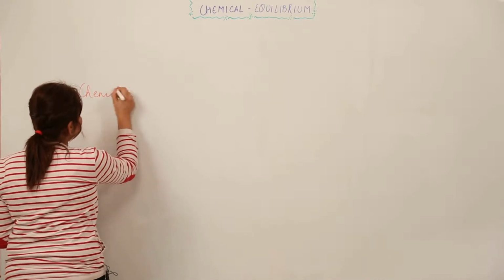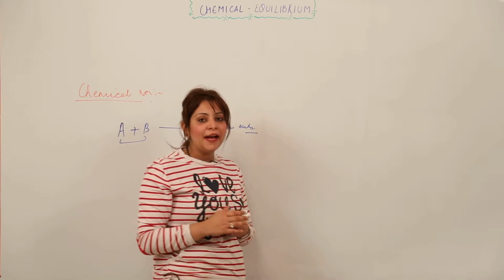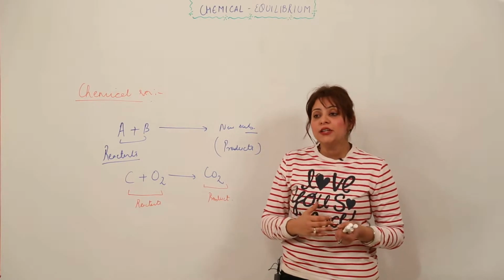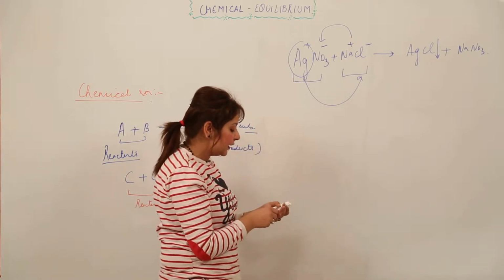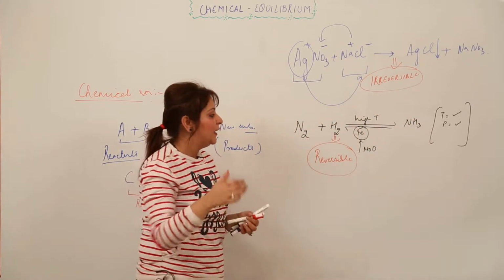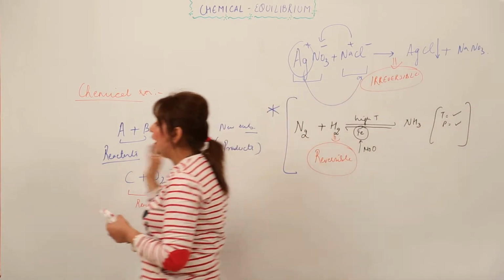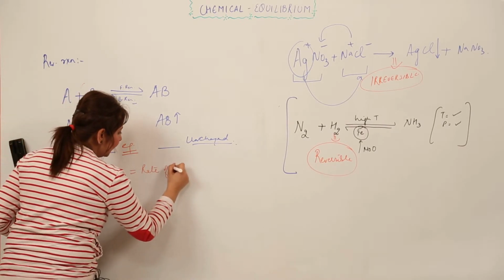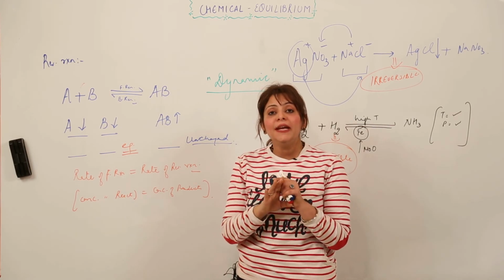MOST IMPORTANT LECTURE l CBSE CLASS 11 l CHAPTER 7 l CHEM l Chemical Equillibrium l intro l L1